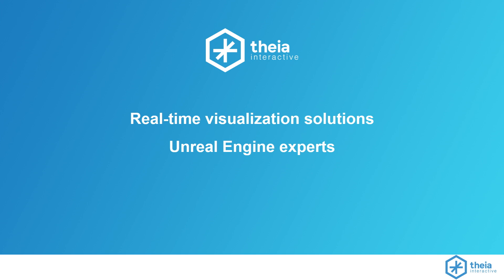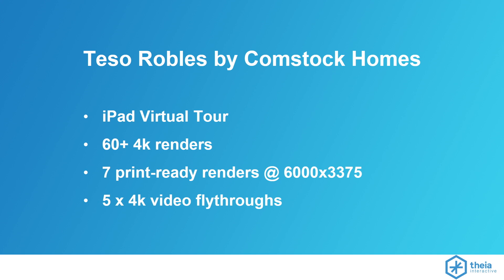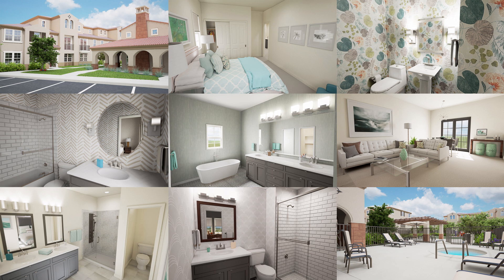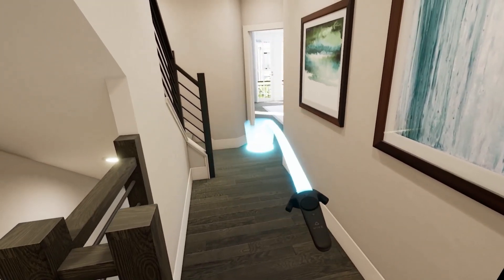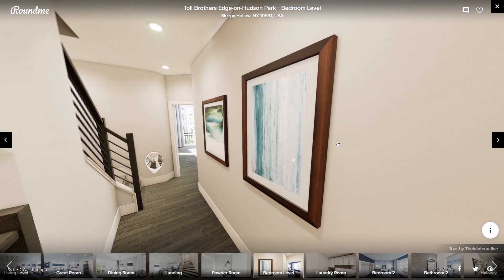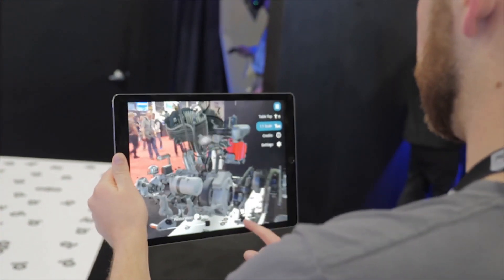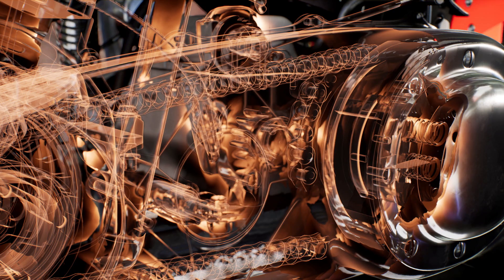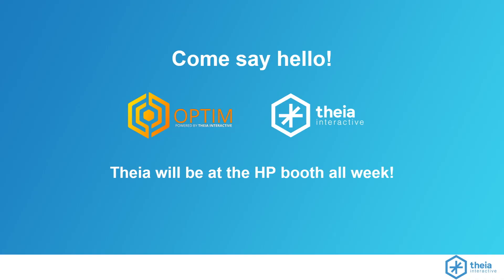A Myriad of UE4 Deliverables for Customer Needs | Autodesk University 2019 | Unreal Engine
With an Unreal Engine approach to every visualization request, Theia Interactive has been able to meet and exceed any design request for our AEC customers and beyond. Our UE4 workflow allows us to produce a seemingly endless variety of deliverables from the same source content, like VR hospital room configurators, AR aircraft sales tools, interactive web content, stunning architectural renders and 4k video animations for LED walls. By maximizing visual quality across every possible output, Unreal Engine has allowed Theia to stand out among the crowd and bring the power of real-time to a variety of business sectors.